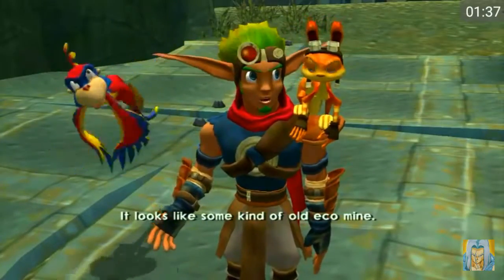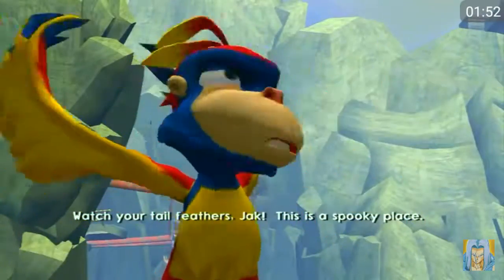MrGameSans_BR Reação: Jak 3 #8 1/2